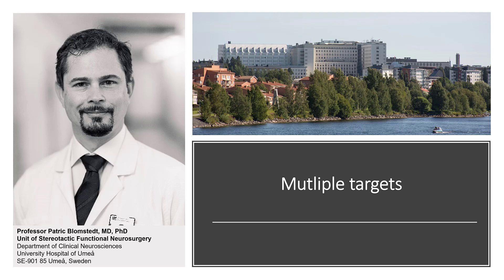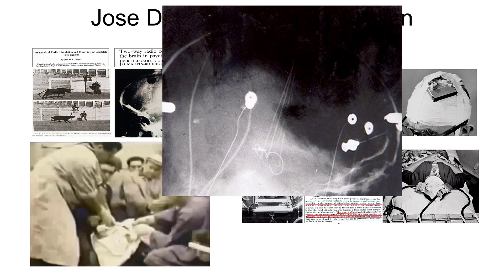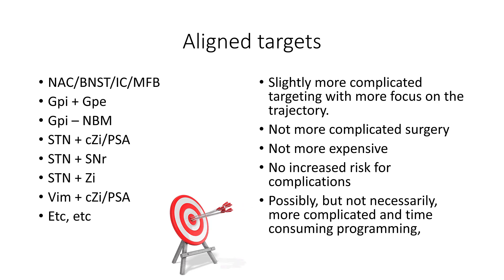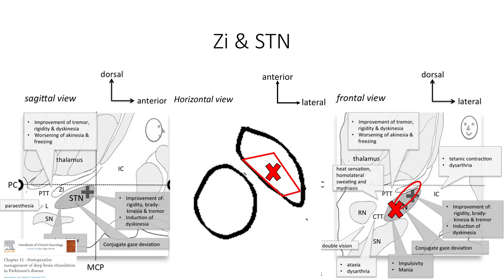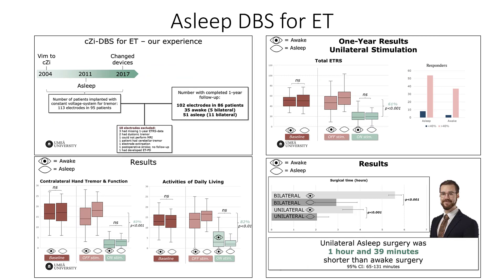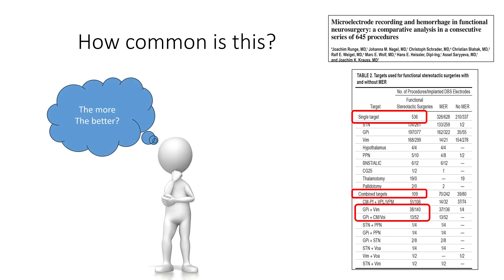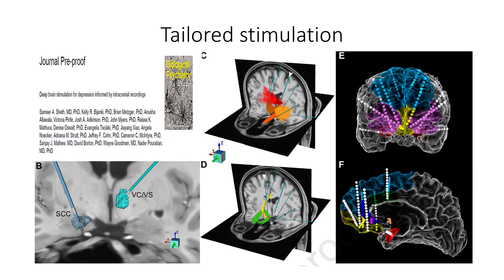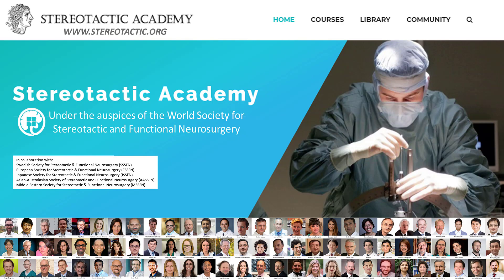Multiple targets in DBS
A discussion on the use of multiple targets in DBS from the Stereotactic Academy